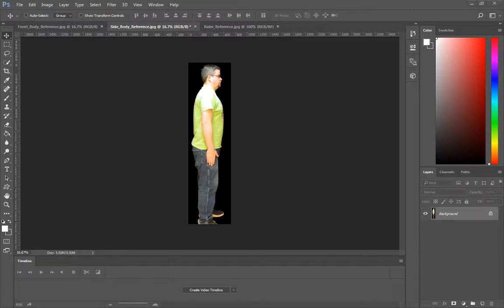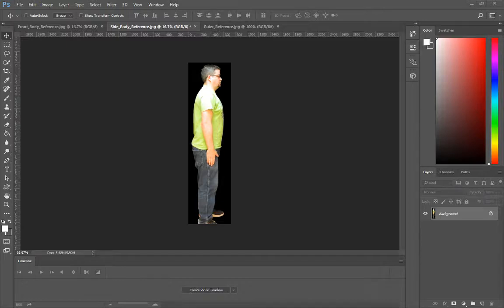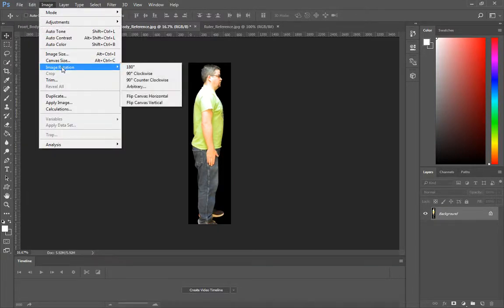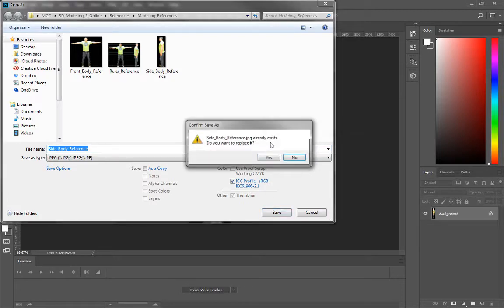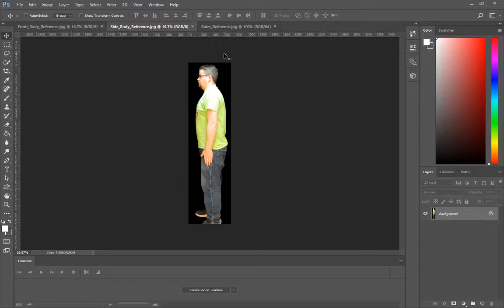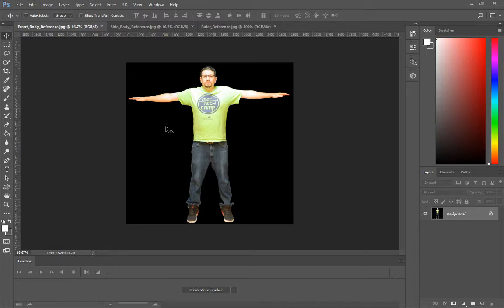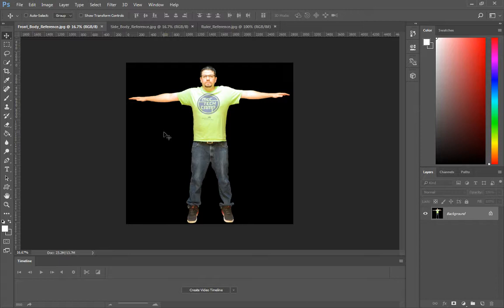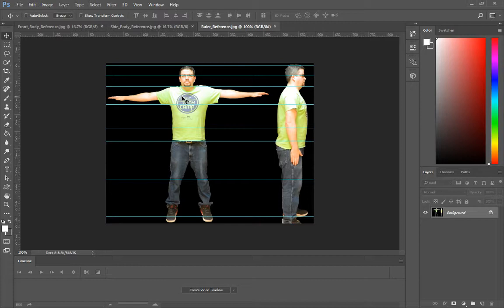Autodesk Maya: Flipping Image Rotation Horizontal